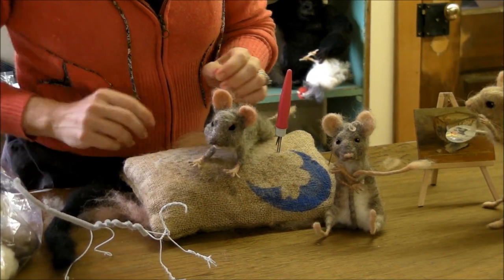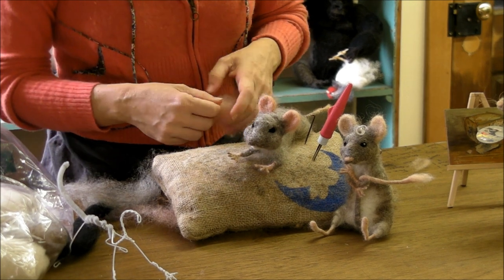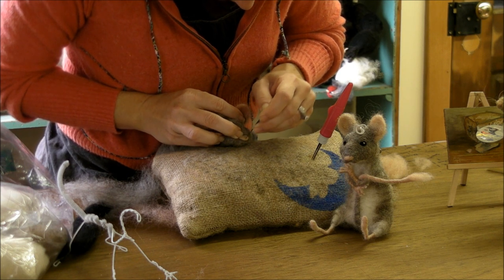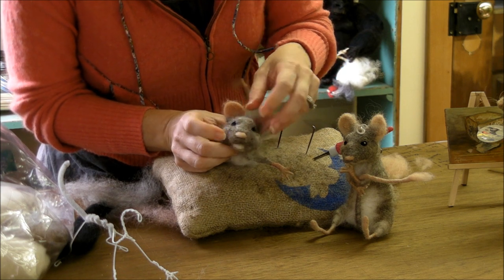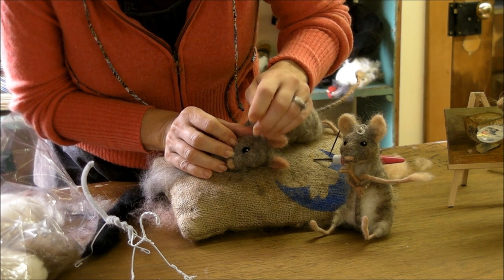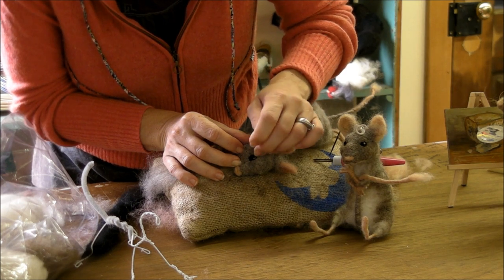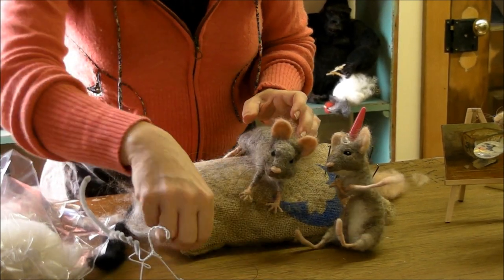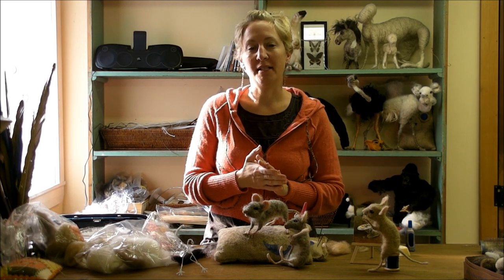How To Needle Felt - Mouse Series 7: Finishing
The mouse will get finishing topcoat, a nose and whiskers in this episode.  He will also get a sparkle in his eye.  We hope you had fun!
Please visit sarafinafiberart.com to see more videos, shop for supplies, sign up for our mailing list, or get inspired.